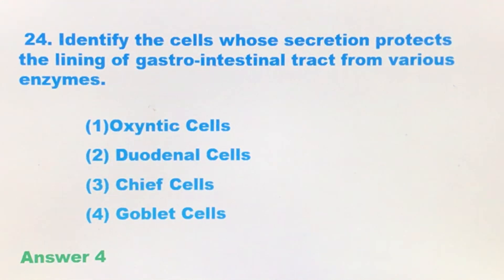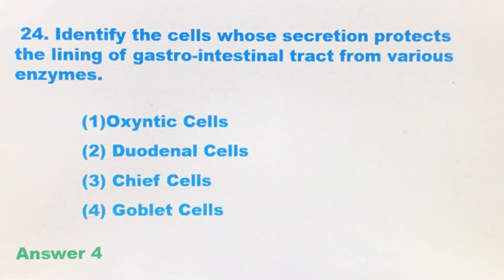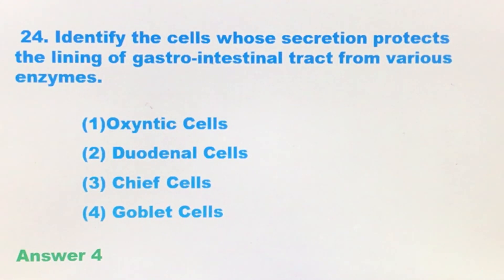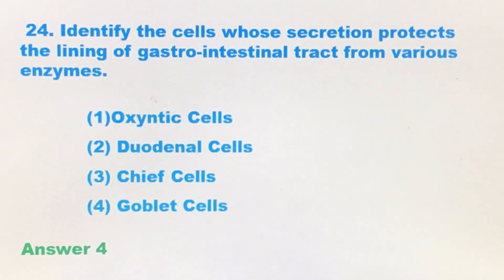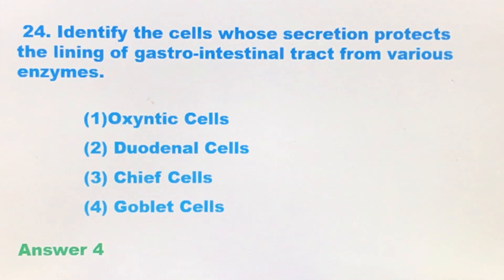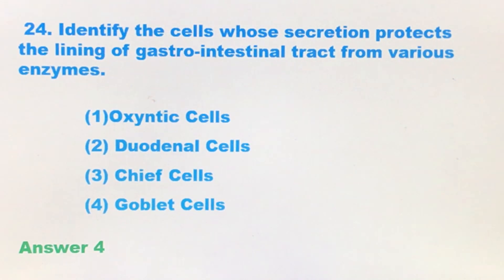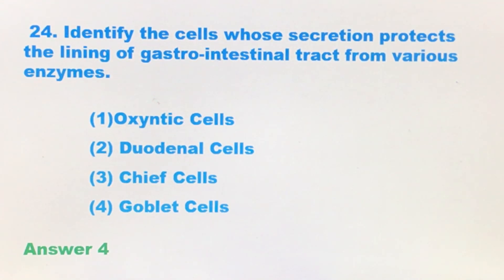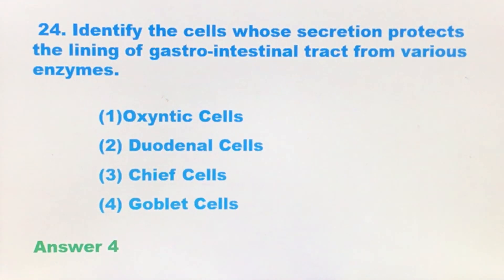btss 2019 B 71